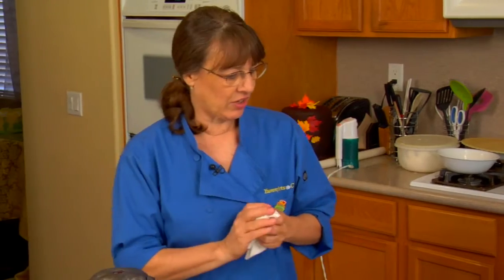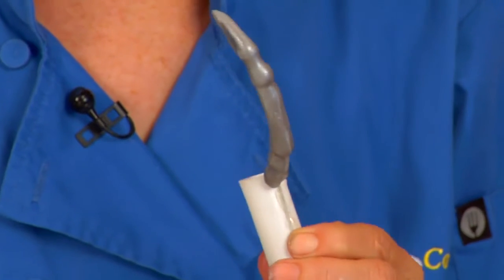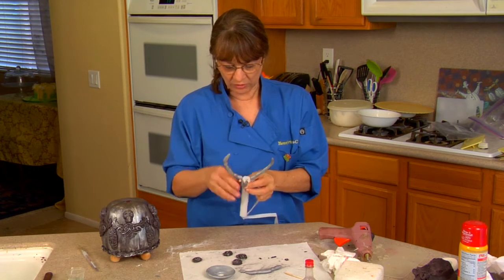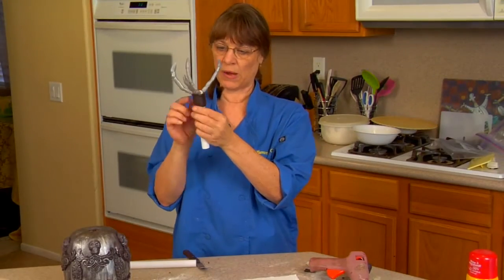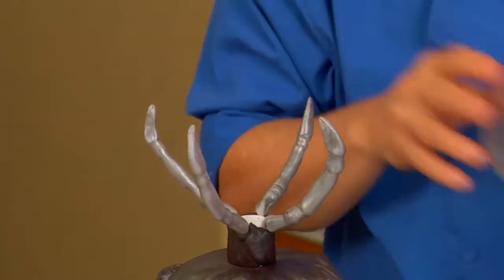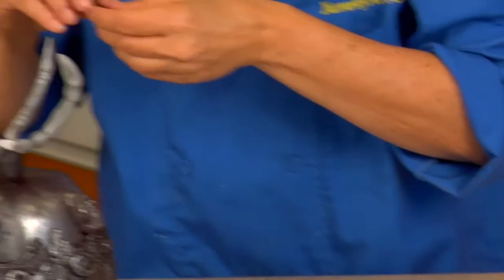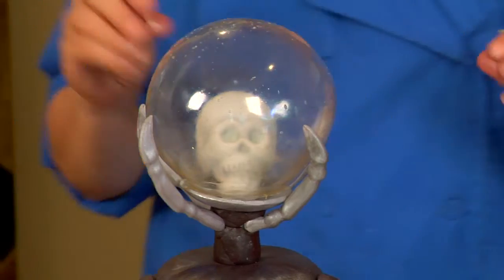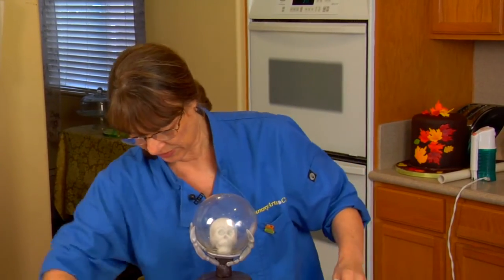Mystically Delicious Gothic Crystal Ball Halloween Cake Decorating How-to Video Tutorial Part 12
Nationally recognized, award-winning sugar artist and decorator Tami Utley can teach you to do things with gelatin that you never thought possible!
In this spooky how-to video course, she shows you how to create a deliciously dastardly cake base for a mystical gelatin "crystal ball," with dry ice for smoke effects.
Tami shows you, in simple step-by-step format, how to fashion every eerie detail that makes this project special - from the skeletons that adorn the base, to the talons that hold up the shiny, crystal orb, to the skull that can be seen inside.
It's breathtaking and spine-tingling, and you'll be the hit of the Halloween party with this frightfully fun cake!
This is a fourteen part video course. This video is Part 12 of 14.
This full video course, and more than 625 others, for every holiday, theme and occasion, may be enjoyed completely AD FREE in the YummyArts library, 24/7.